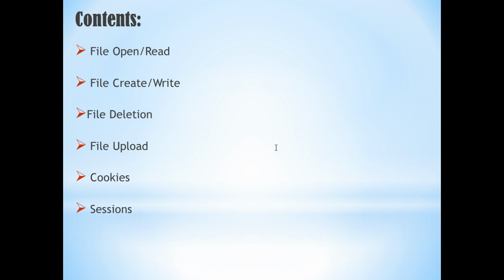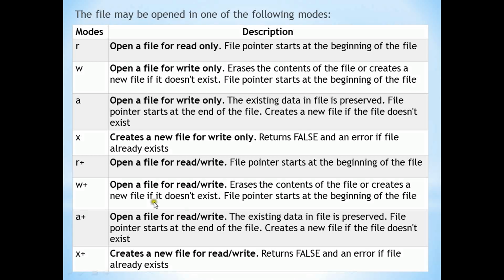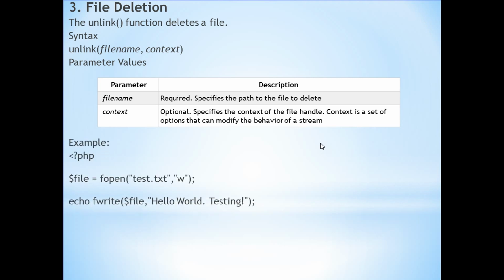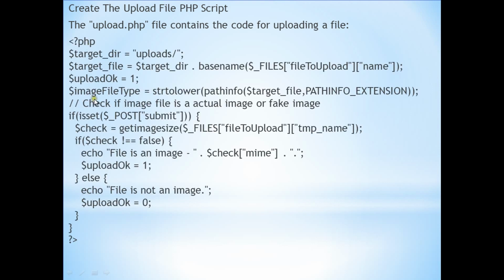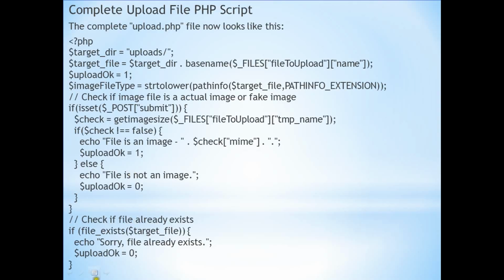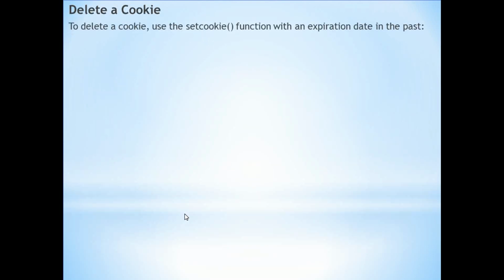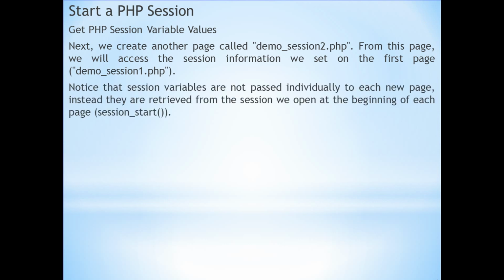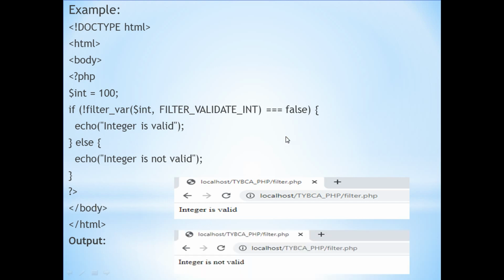UNIT 3 Advanced PHP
In this video we will learn File Handling, Session, Cookies in PHP